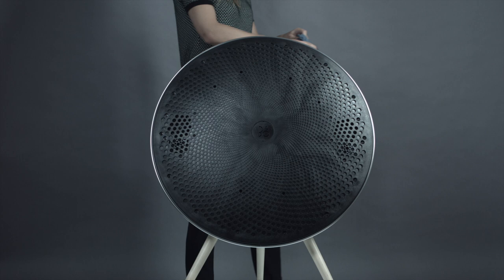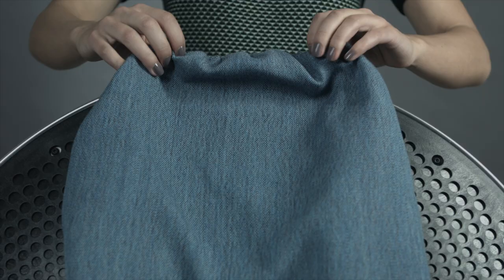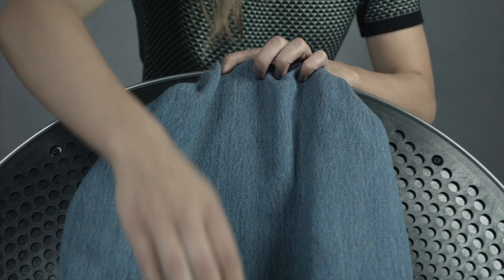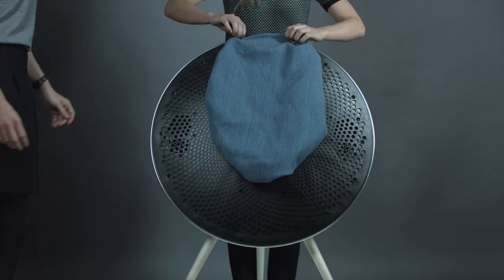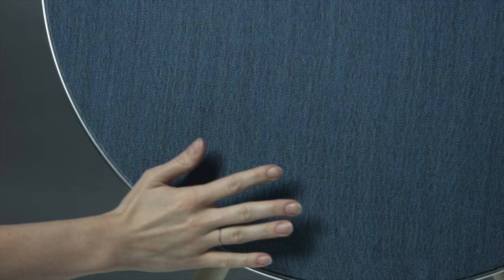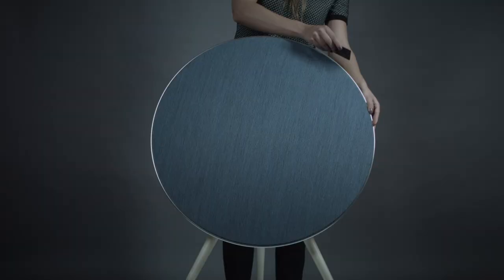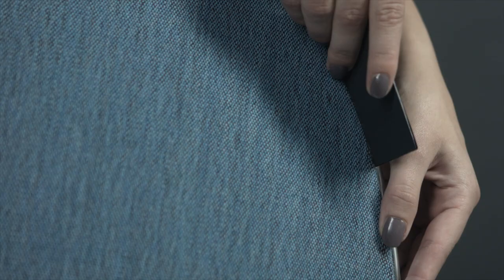Beoplay A9 - How to mount the Kvadrat cover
Beoplay A9